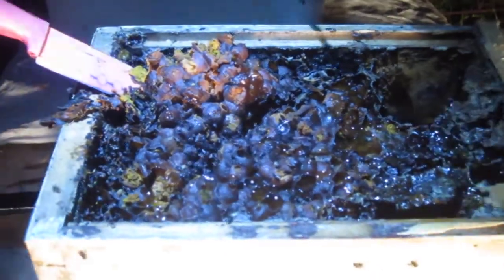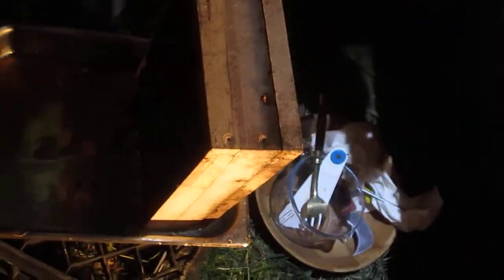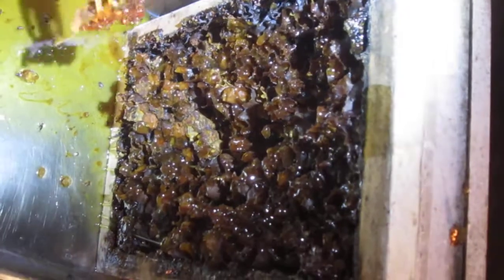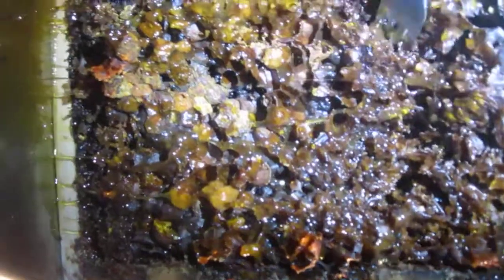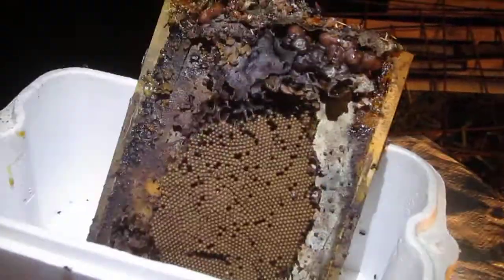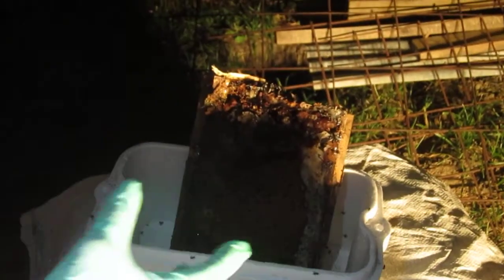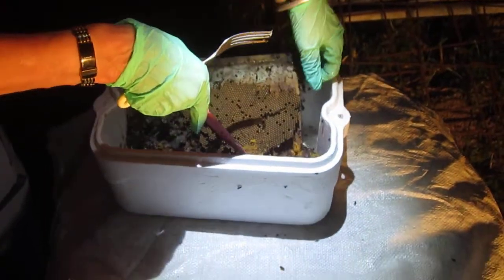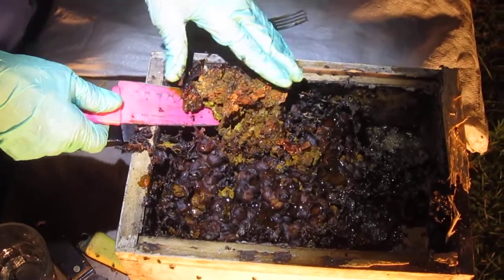Australian Native Stingless Bee Hive Split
Splitting a native bee hive after around 3 years.